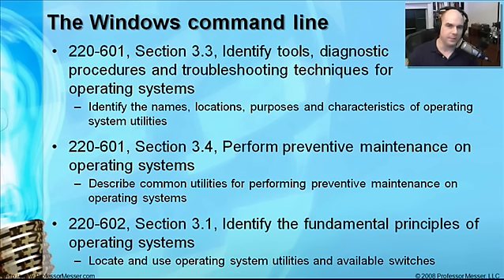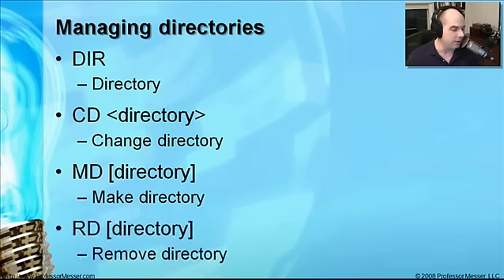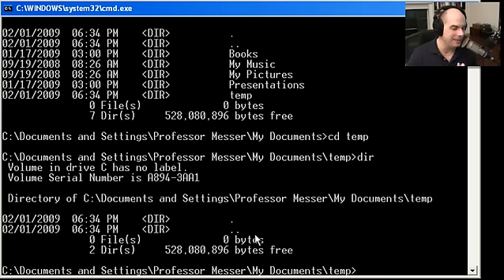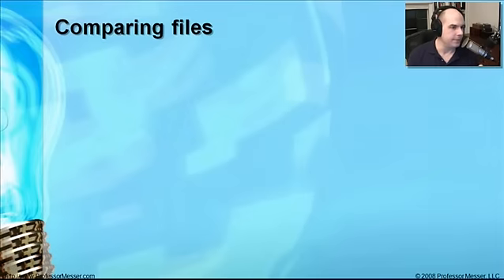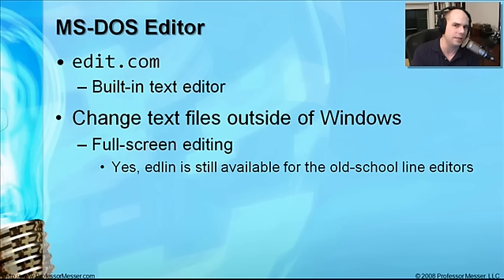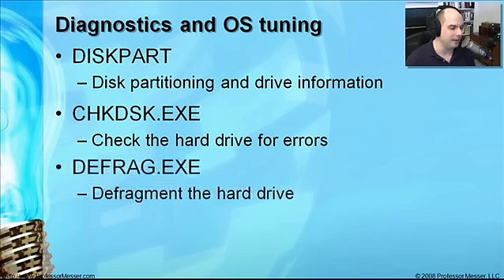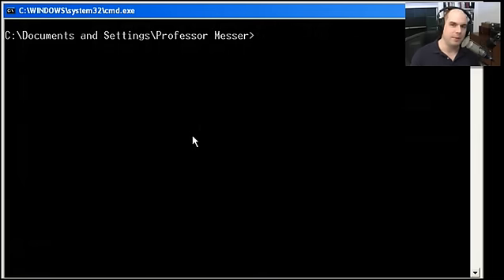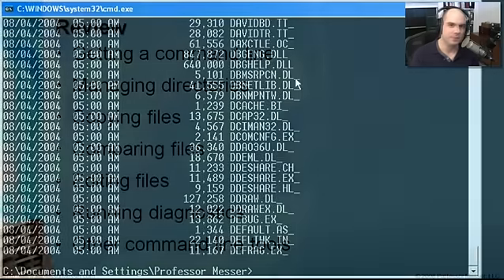CompTIA A+ 220-601 (3.3, 3.4), 220-602 (3.1) - The Windows Command Line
See our entire index of CompTIA A+ videos - The intricacies of the Windows command line may seem difficult to grasp, but with a little bit of practice and knowledge you'll begin to take advantage of some powerful functionality. In this video, we'll use the Windows command line to manage files and directories, edit files, perform diagnostics and tune the operating system.